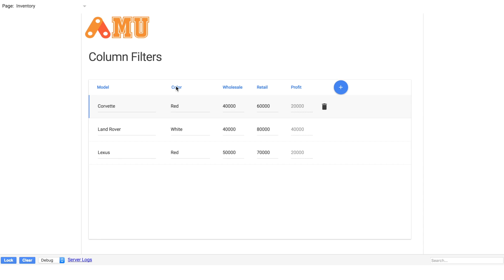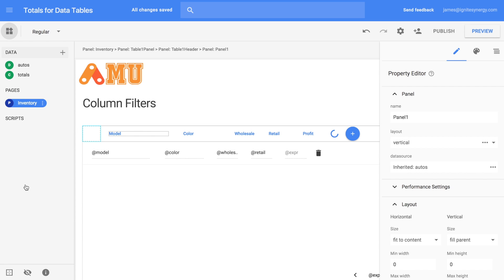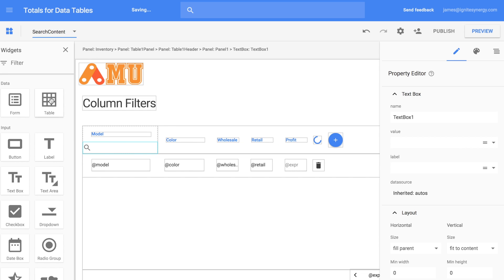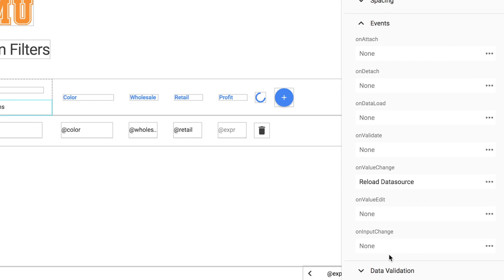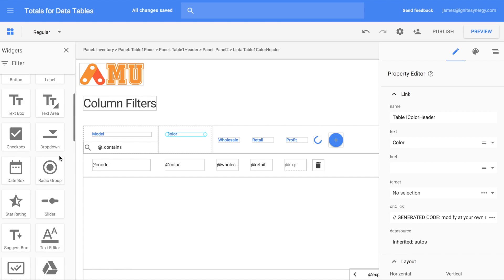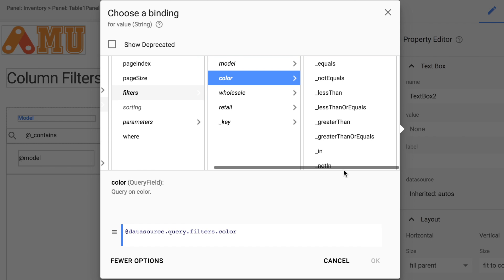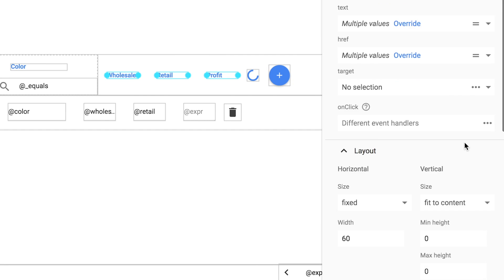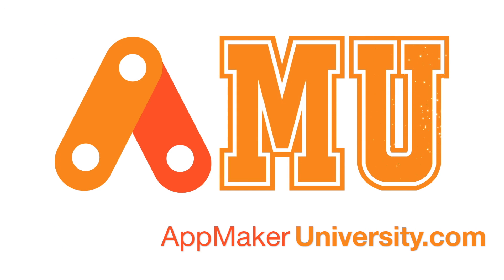Column Filters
Learn how to create filters for the data in your App Maker Tables. This is an essential skill that you will be using in all your apps.

For the fastest way to get trained on Google App Maker, go